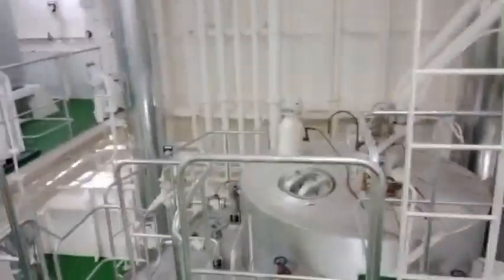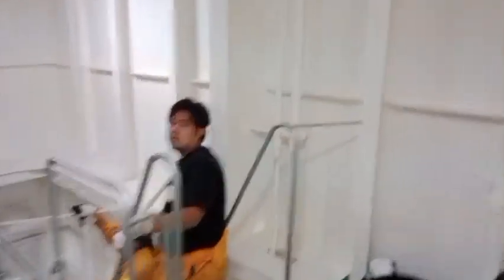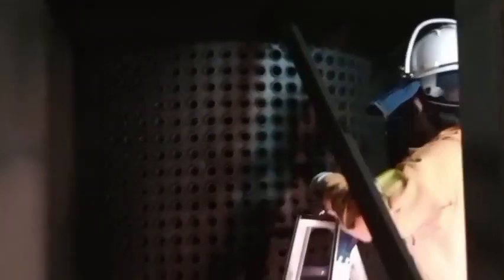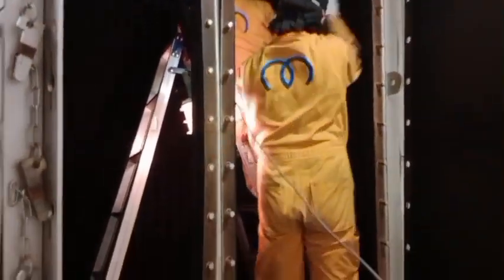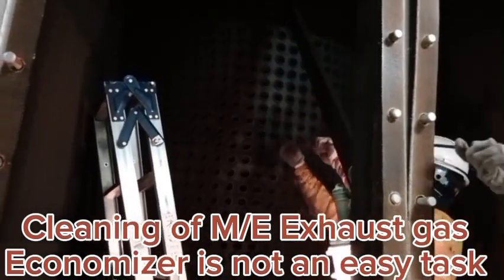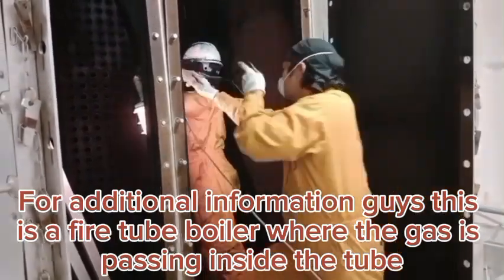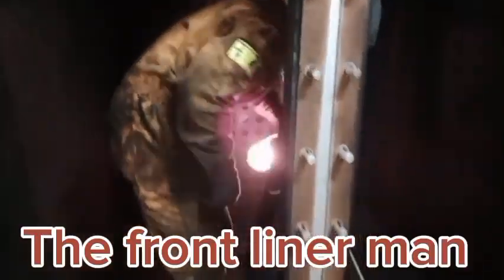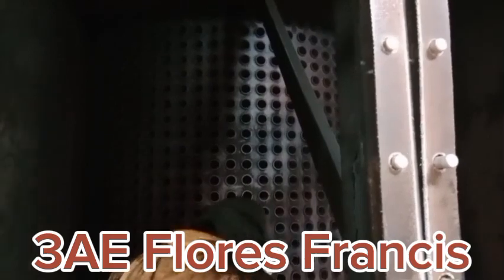Cleaning procedure of M E exhaust gas economizer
In this video, I share the process of EGE cleaning